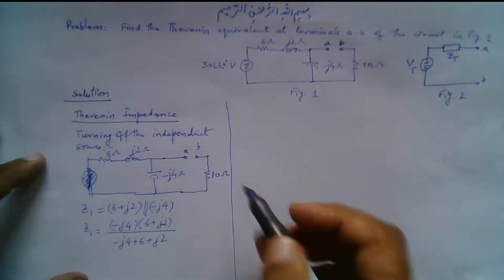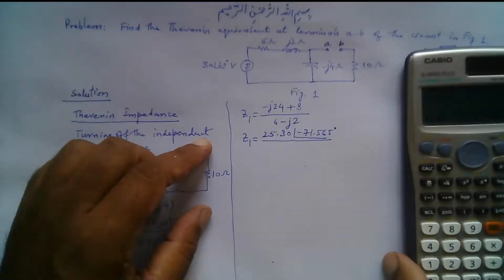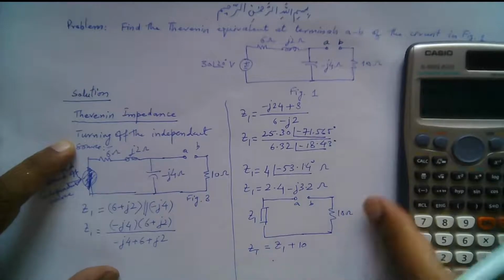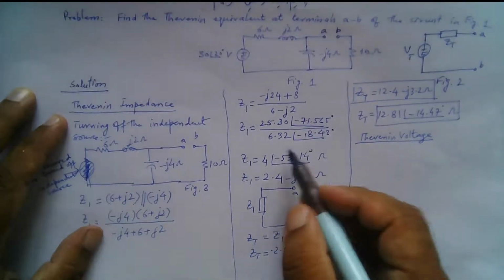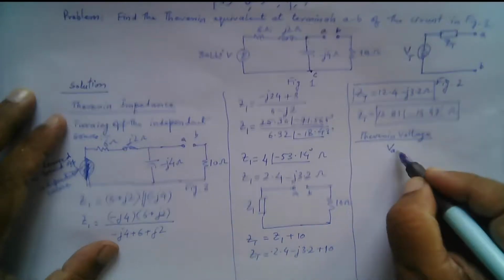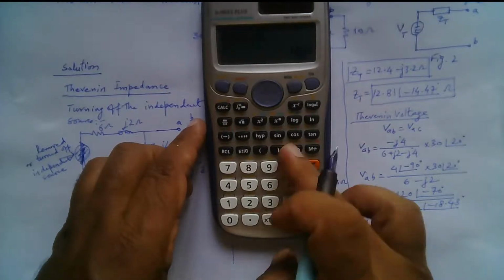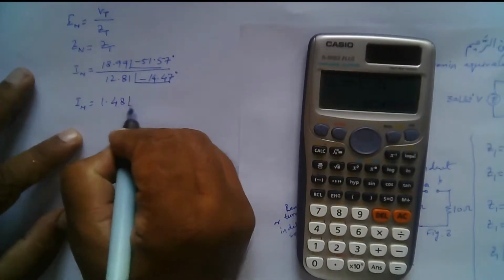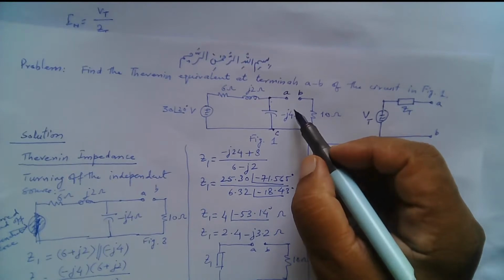Muhammad Farooq-i-Azam: Thevenin and Norton Theorems Part 2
Solved Problem: We solve a circuit to find Thevenin equivalent circuit in the frequency domain. We then use source transformation to obtain Norton equivalent circuit as well.